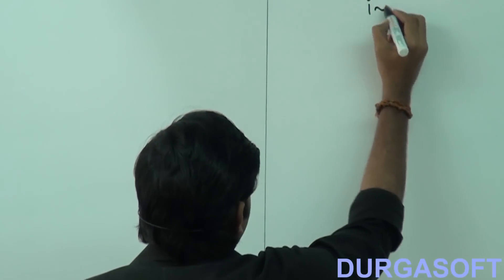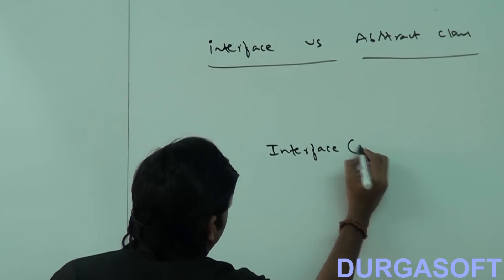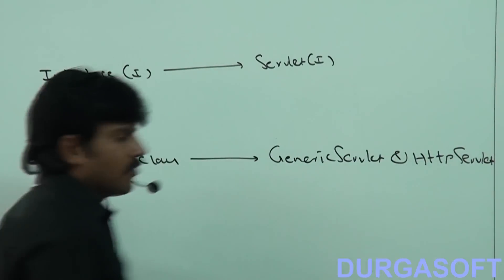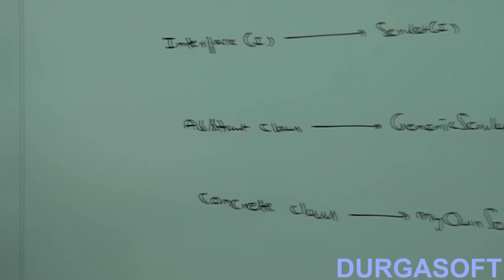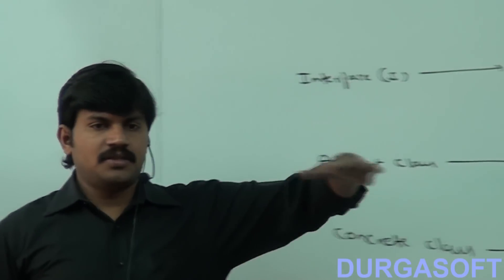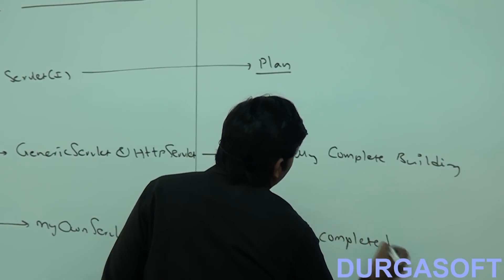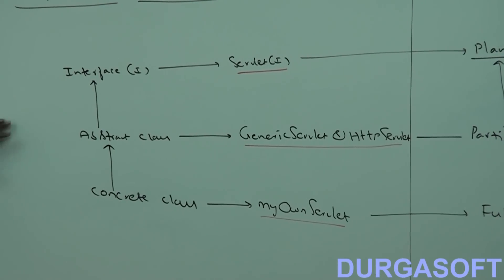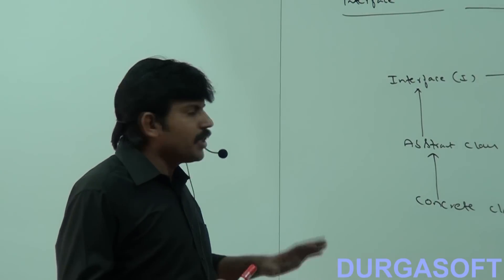Interface vs abstract class vs concrete class